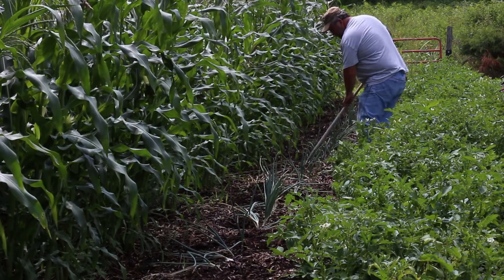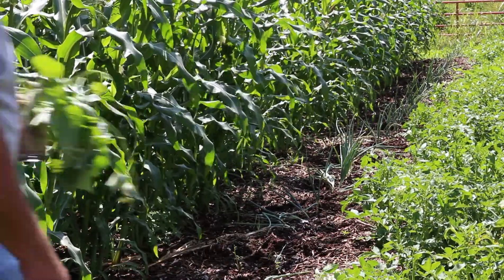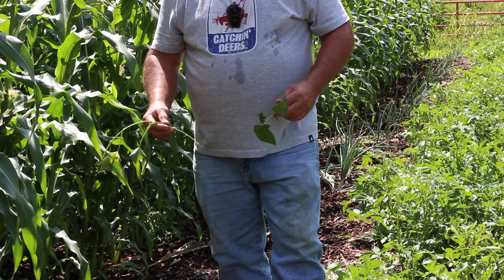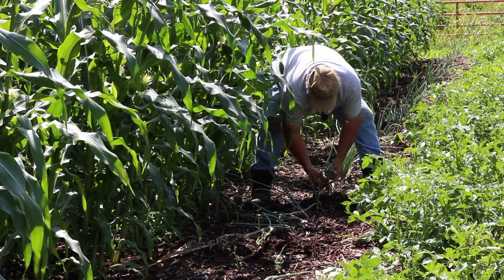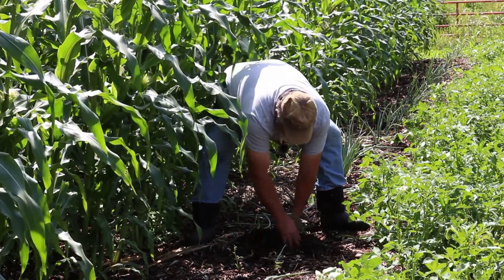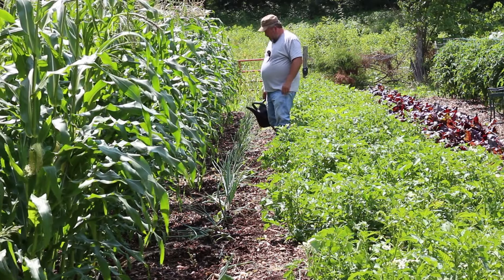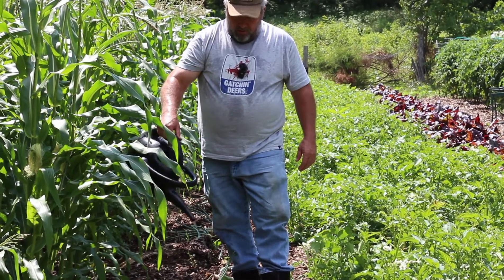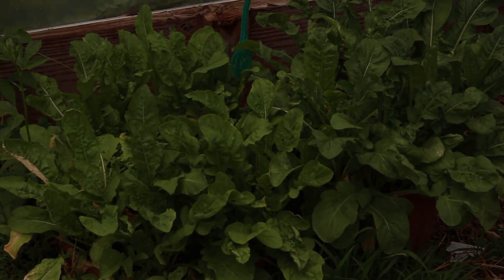Planting Sweet Potato Slips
Planting a few Sweet Potato Slips, I started in the greenhouse, they were slow to get started but are coming on nicely now!